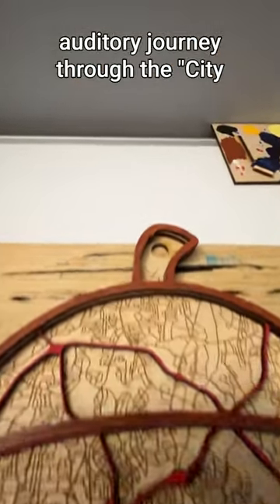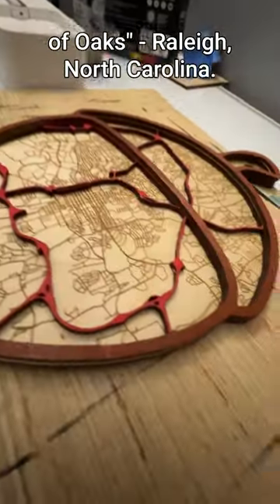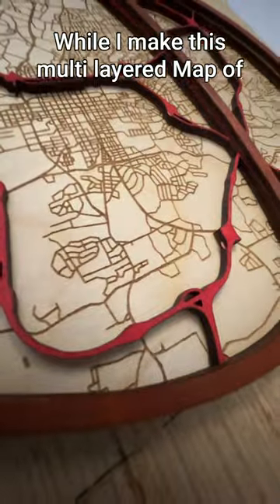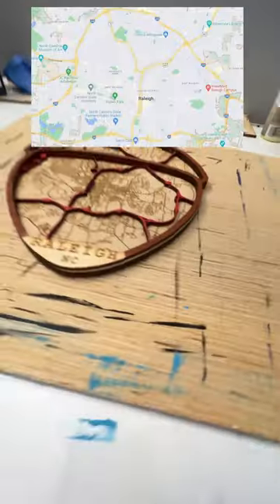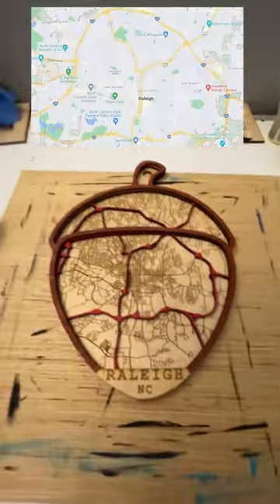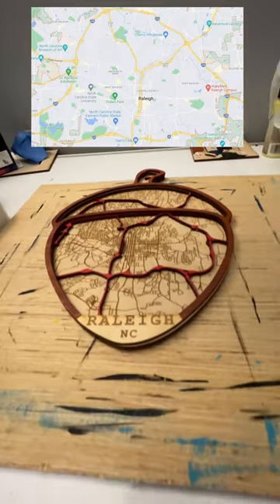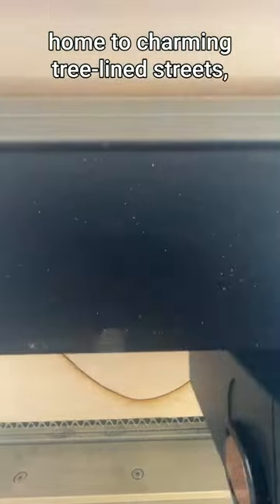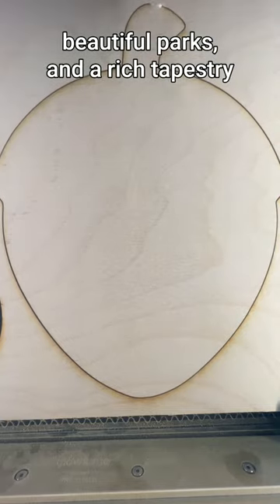Making a map of Raleigh North Carolina in the shape of an Acorn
Raleigh is an amazing city and I'm thrilled with how well this turned out! What do you think? What city should I do next?